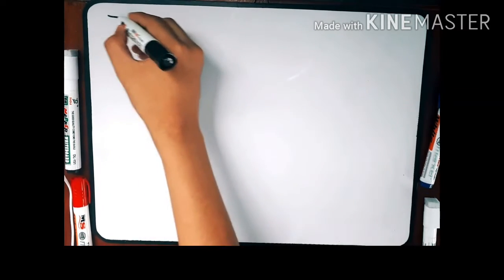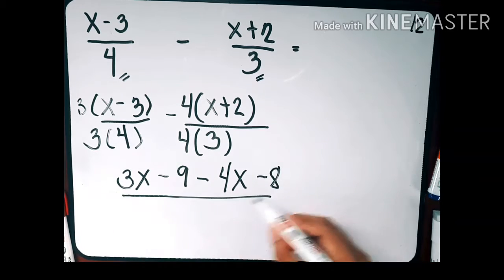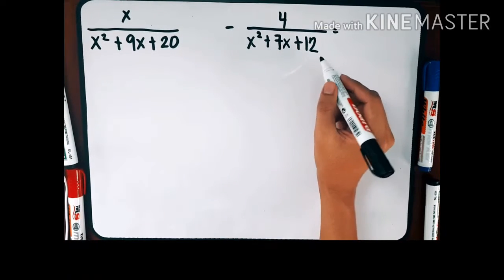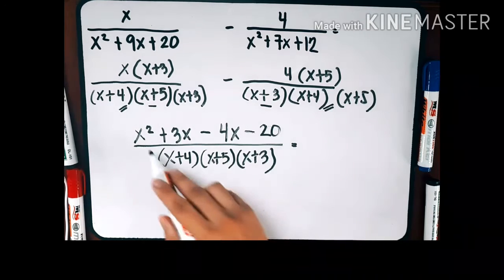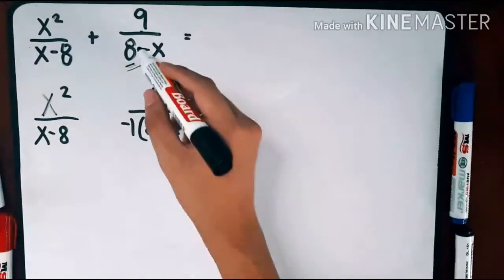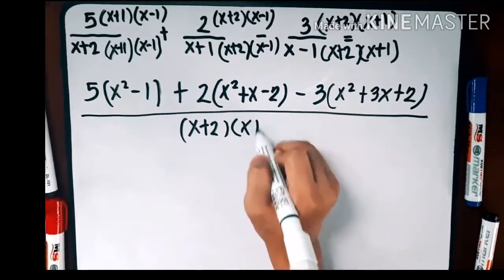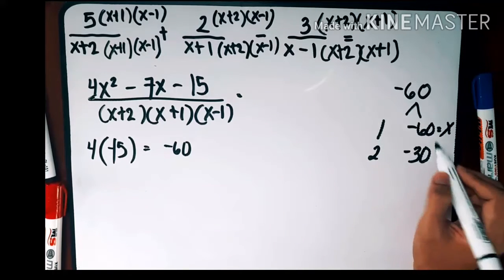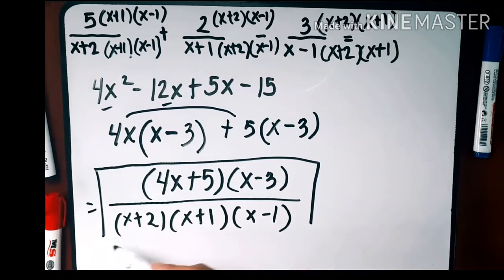ADDITION AND SUBTRACTION OF RATIONAL EXPRESSION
COMMON DENOMINATOR
FACTORING
GCF
GRADE 8 LEVEL